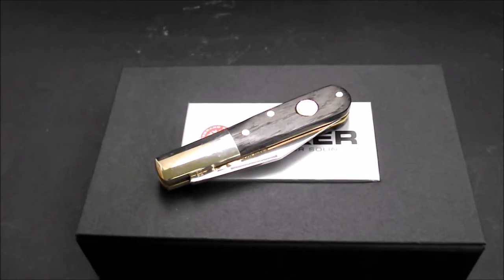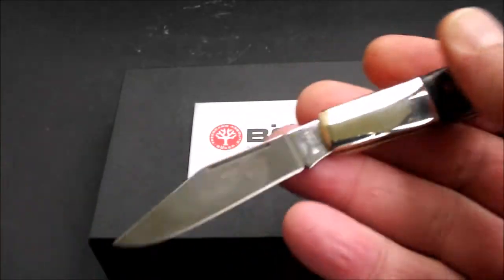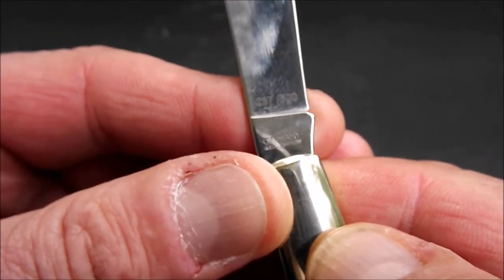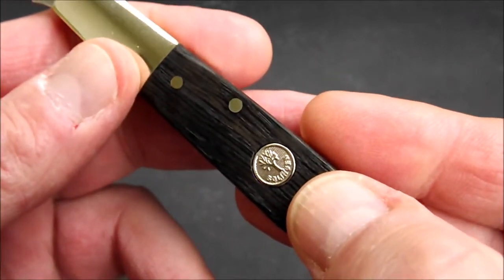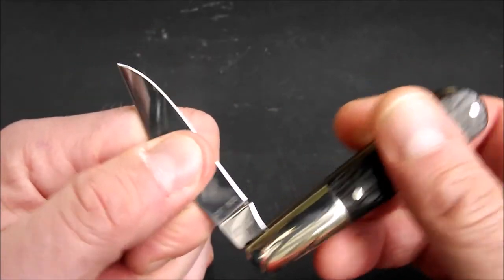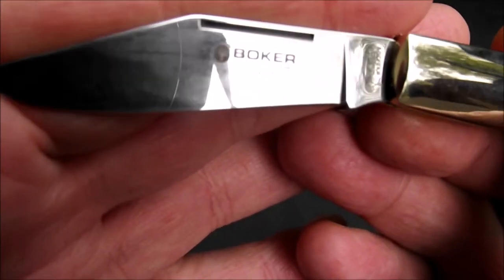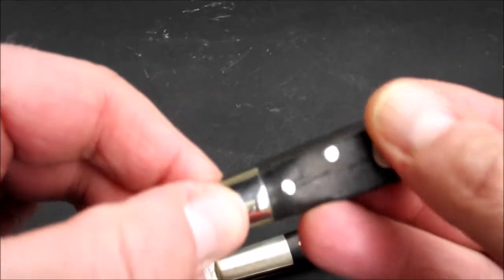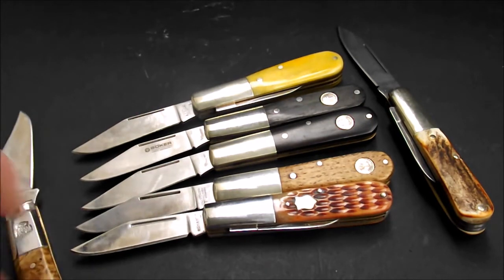Wenn denn nur alle so wären...: Böker barlow classic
Ich zeige Euch heute ein Böker Barlow classic. Ein Beispiel, dass auch aus Solingen und von Böker eine makellose Qualität kommen kann. So soll es sein und so sollte es wieder selbstverständlich werden! Viel Spass!